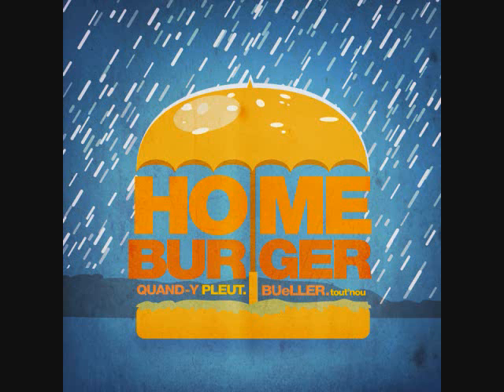BUeLLER - southernKiNGBED - Instrumental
From ''HOMeBURGER'' 2011